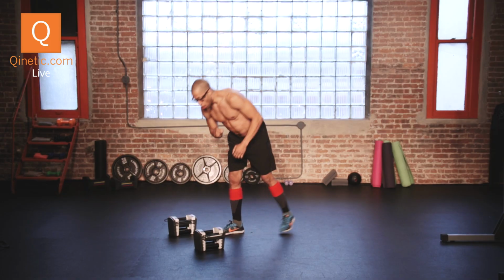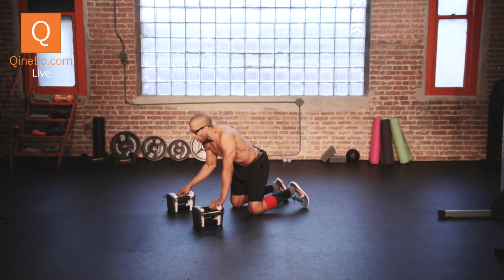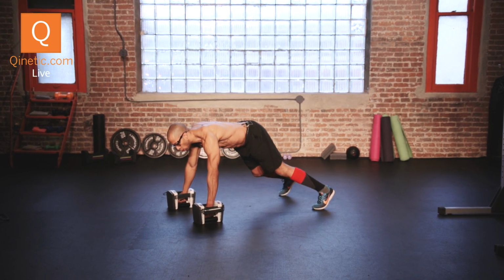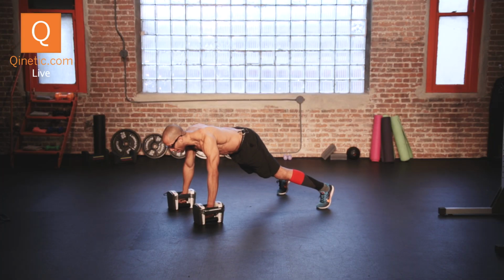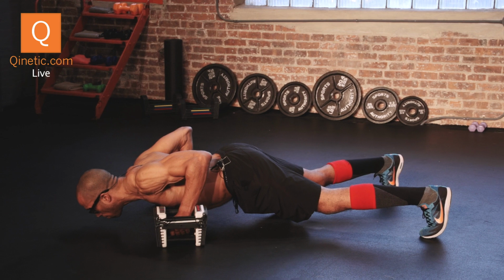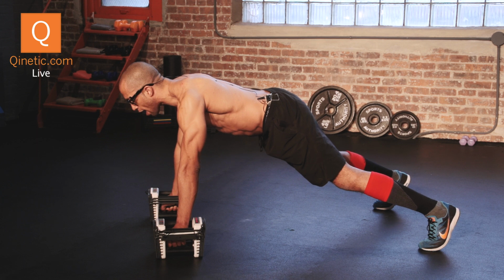The Upper Body Ab Move You Should Be Doing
This move is one of the best core focused exercises out there, its called the Rebel rows, or Renegade rows! Try these out and check out more tips like this on Qinetic.com